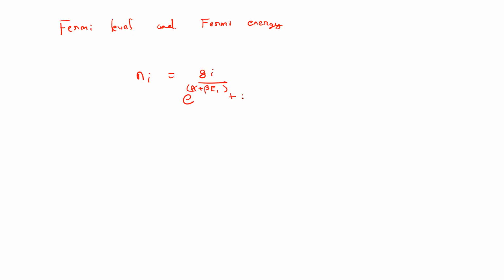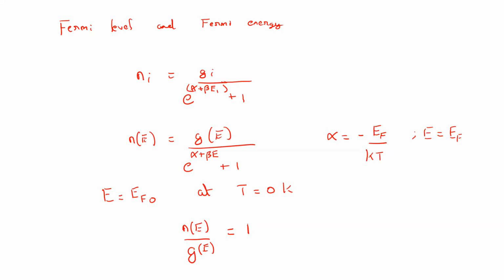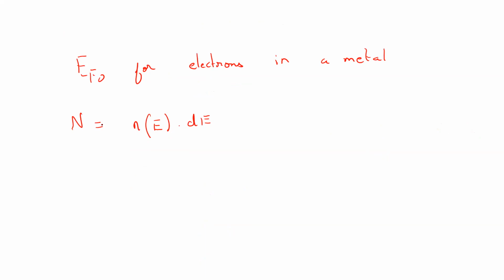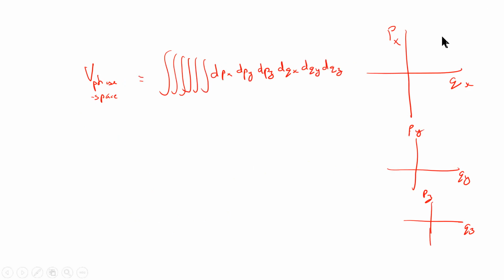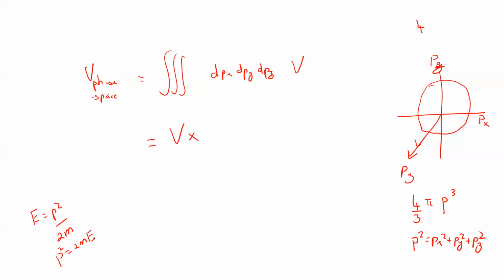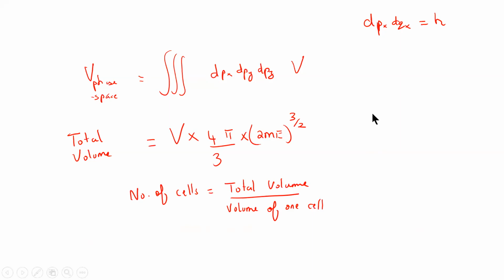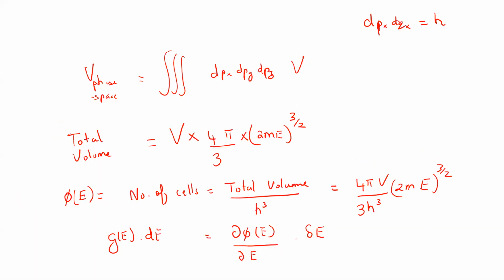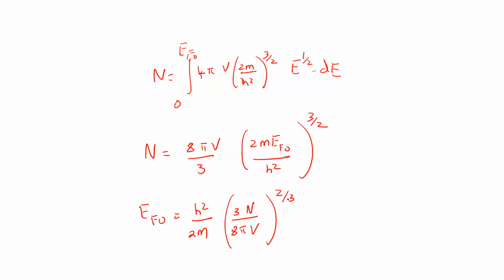Fermi Level & Fermi Energy